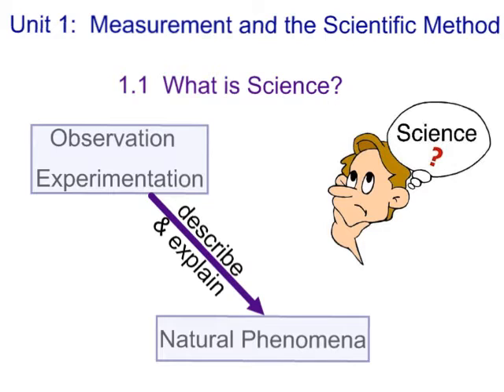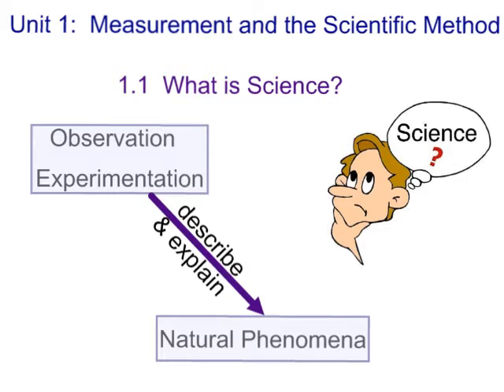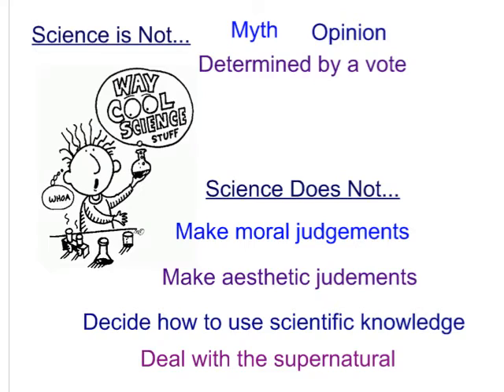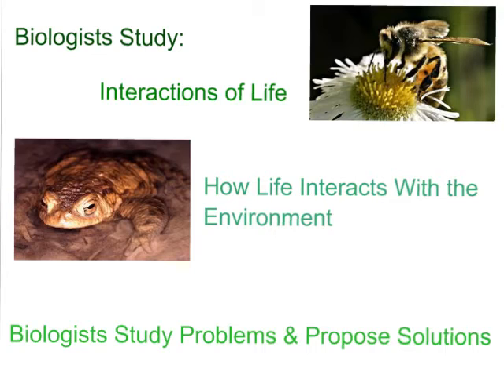Bio 1.1 What is Science?